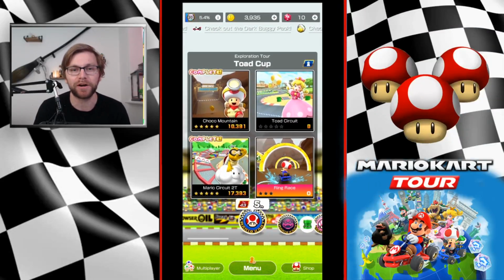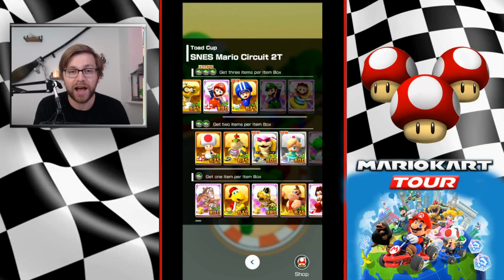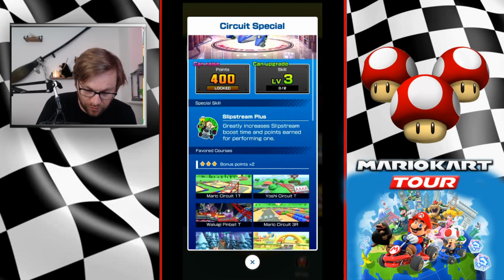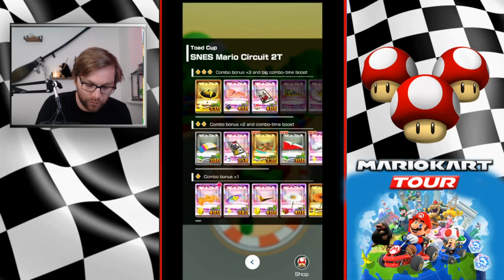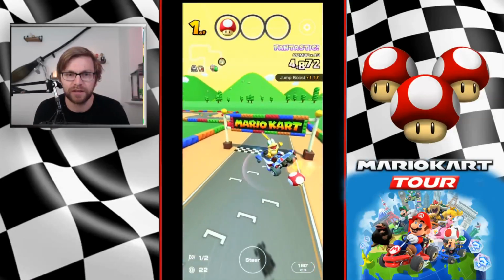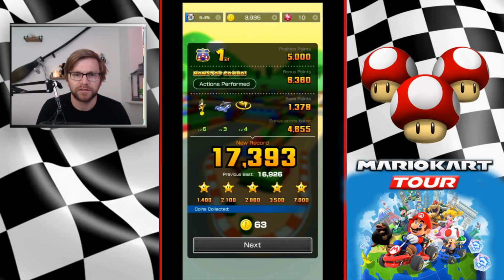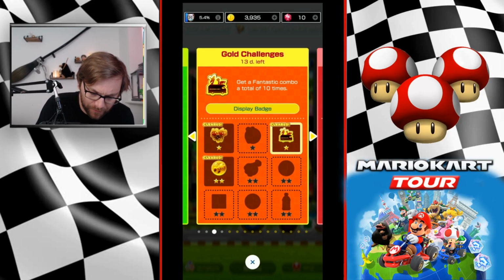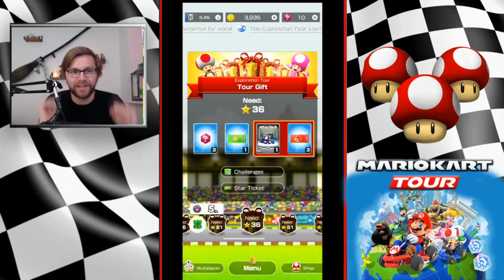HOW TO NONSTOP MARIO CIRCUIT 2T! (NO FRENZY) - MARIO KART TOUR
HOW TO GET A HIGH SCORE IN THIS WEEKS TOAD CUP BY MAINTAINING YOUR COMBO THROUGHOUT AND MAKING USE OF ITEMS AND OBSTACLES ON THE COURSE!